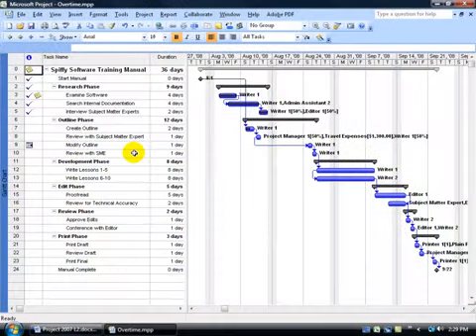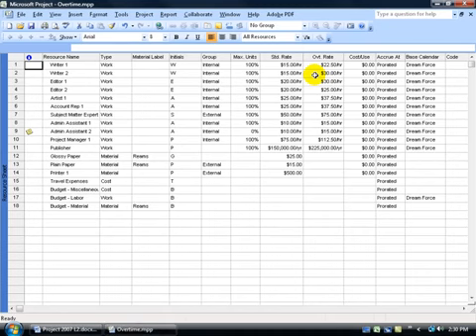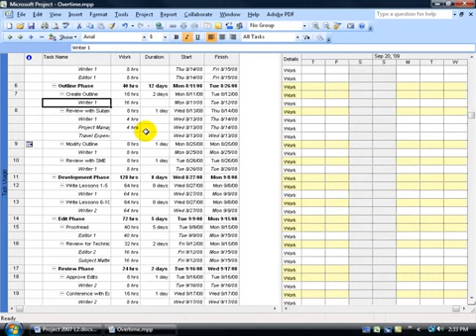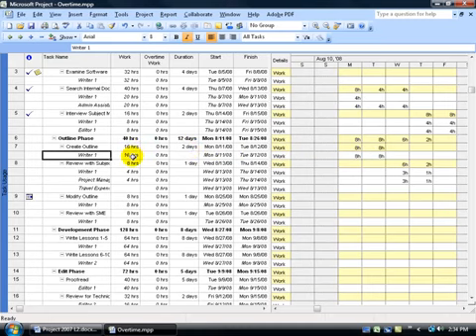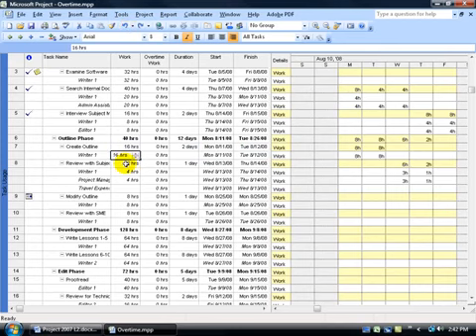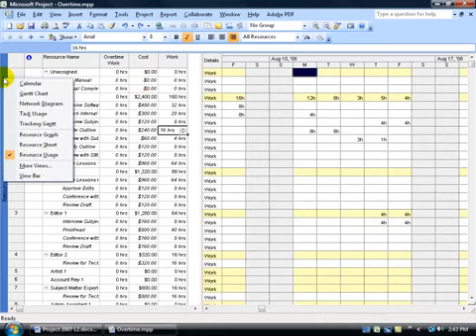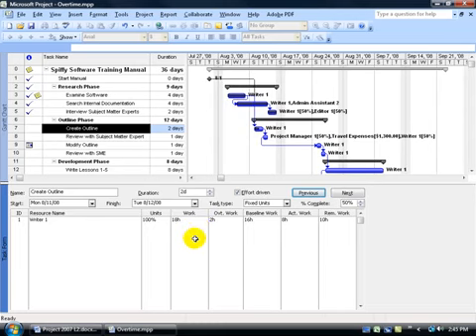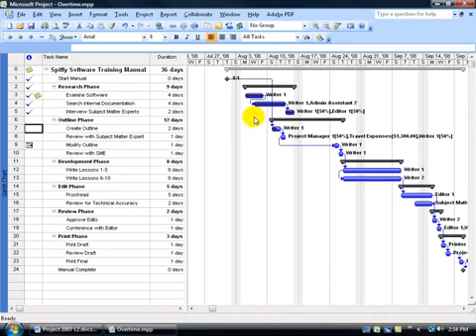9. Entering Overtime